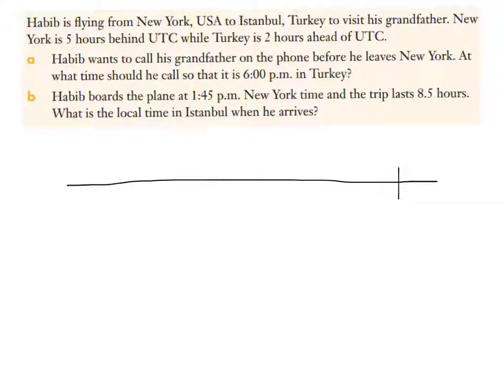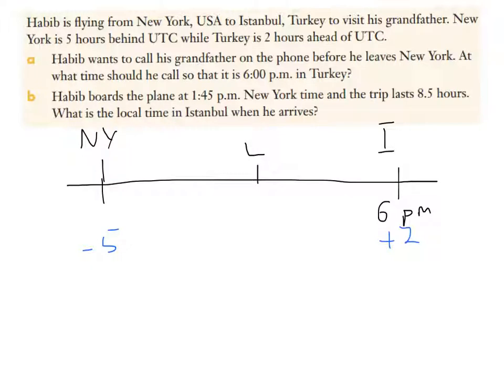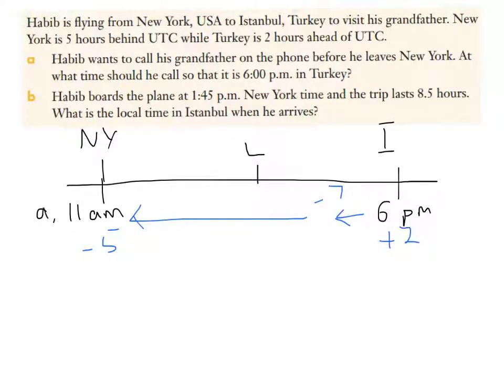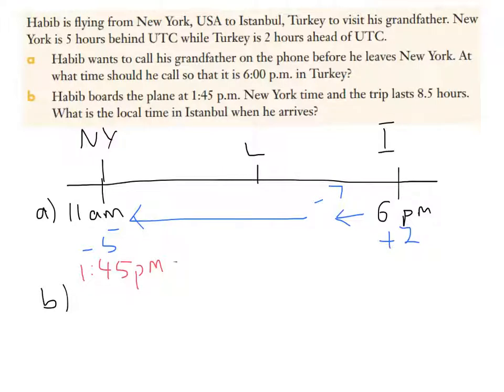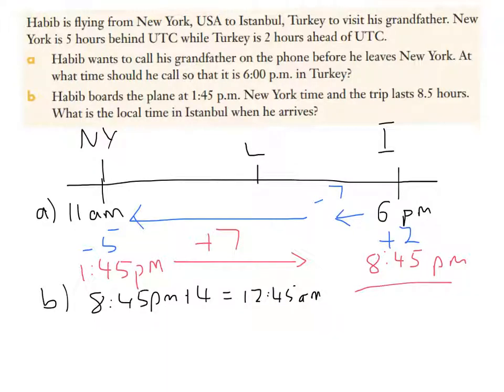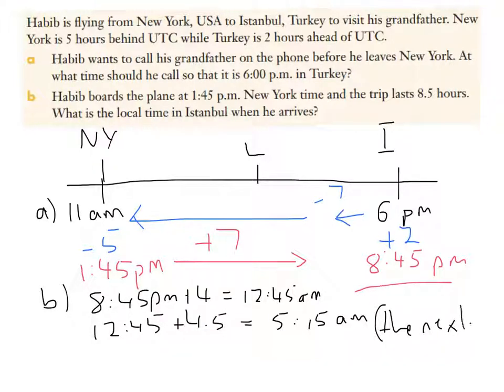Time Zones and Travel Plans